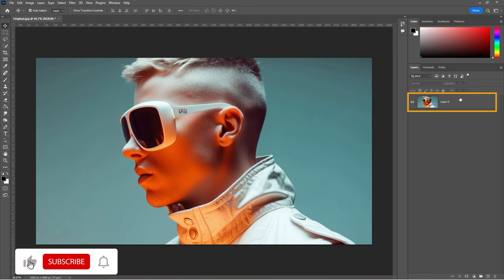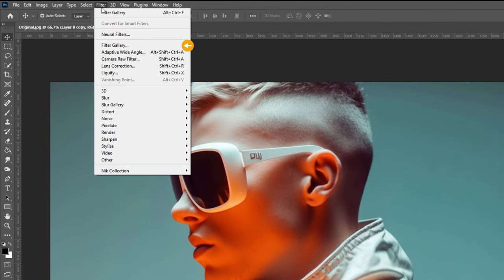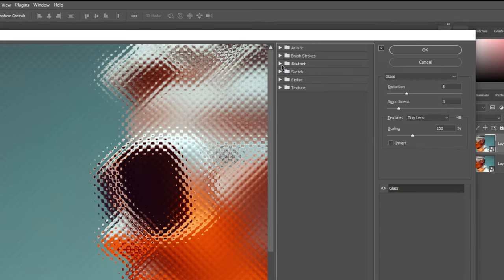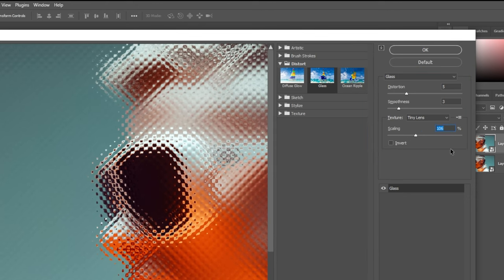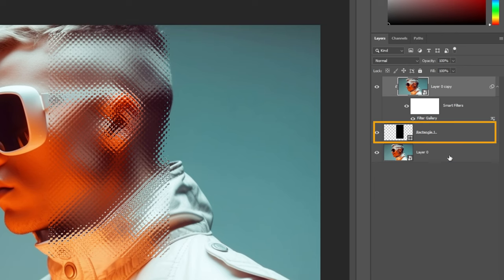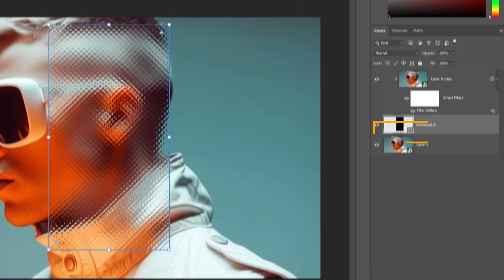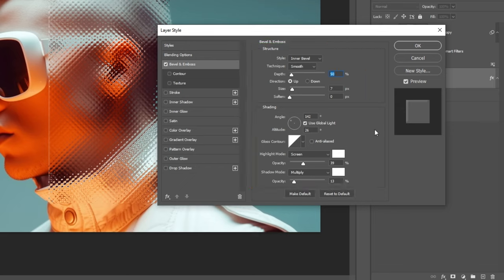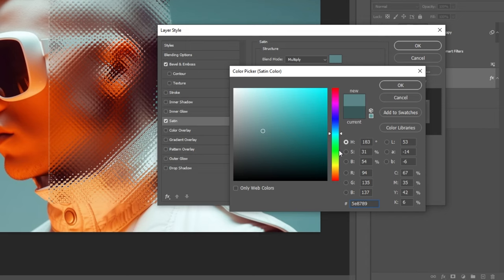Glass Morphism Effect Photoshop Tutorial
The glass morphism effect has become a trendy design style in the world of user interface (UI) design. This effect consists of producing a transparent design with a blurred background and incorporating a glass-like appearance on certain design elements. This results in a polished and contemporary design that is both practical and visually appealing. This tutorial will demonstrate how to use Photoshop to create the glass morphism effect.